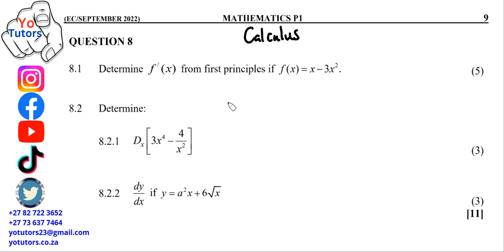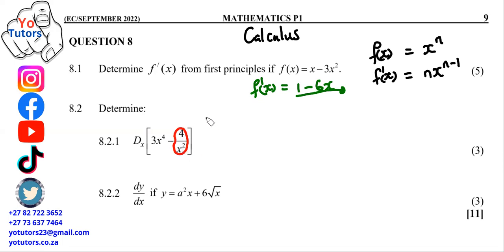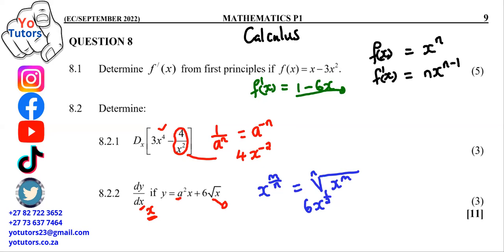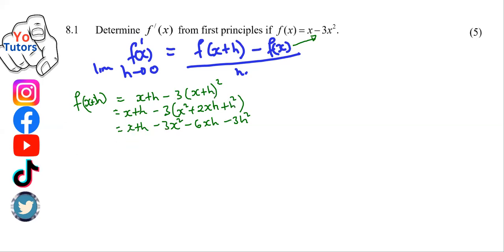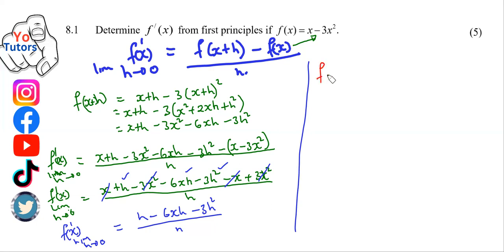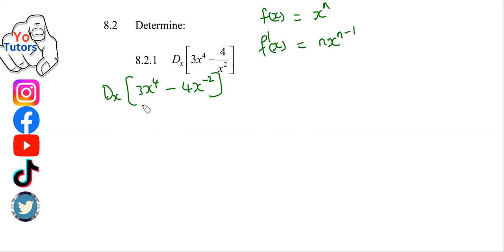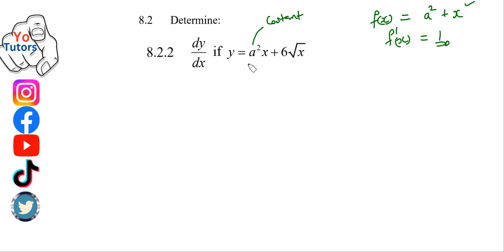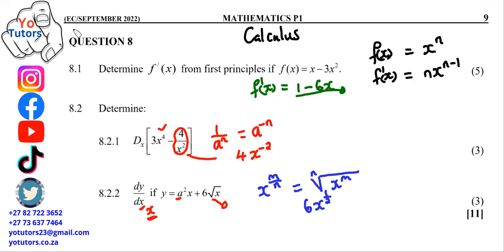First Principles Calculus Qsn. 8. EC. Sept. 2022 P.1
This is calculus question 8 from Eastern Cape, September  Mathematics P1 2022. Mr Sithole will be explaining how to differentiate different calculus problem including first principles.